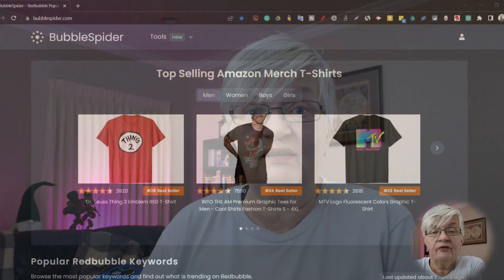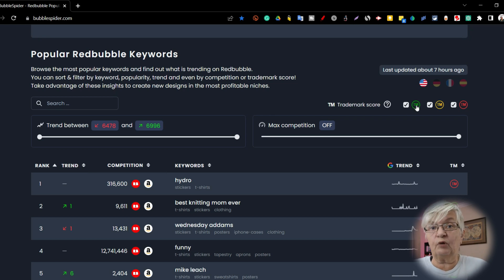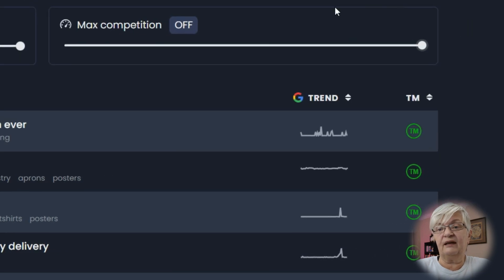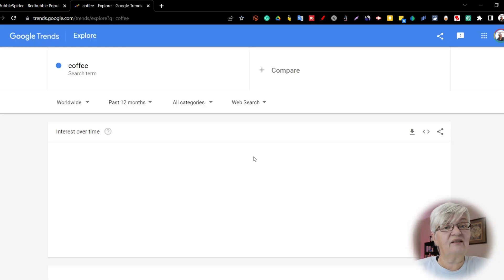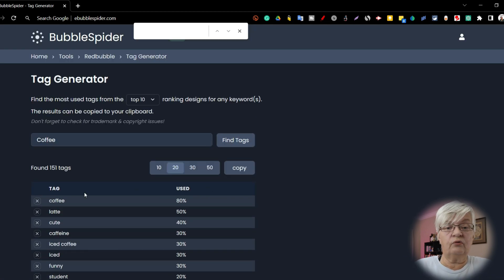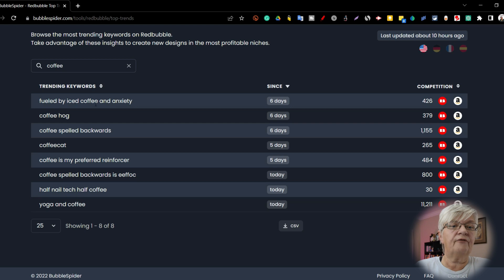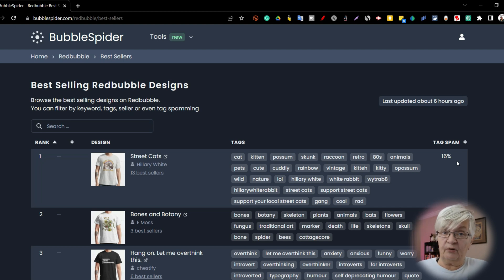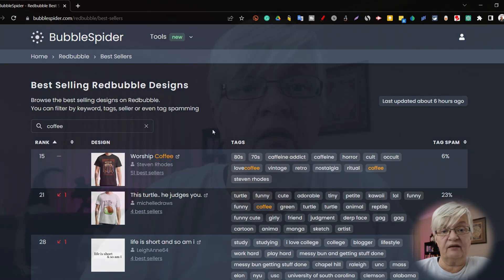How To Use Bubblespider And Gain Success On RedBubble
In this tutorial, you will learn how to use Bubblespider to find the latest trends and popular tags for your Redbubble creations. My last video showed you how to find trends and incorporate them into your creations. If you missed it, you would find it

Bubblespider is a powerful tool that can help you improve the visibility of your products on Redbubble by providing you with valuable insights about what's currently popular in the marketplace.

I will show you how to use Bubblespider's search and analysis tools to discover new trends and relevant tags for your designs.

You will learn how to use Bubblespider to search for popular keywords, analyze your competition, and identify new opportunities for your Redbubble shop.

Whether you're new to Redbubble or looking to take your shop to the next level, this tutorial is for you. By the end of this video, you'll better understand how to use Bubblespider to find the latest trends and popular tags for your Redbubble creations and be well on your way to improving the visibility and sales of your products.